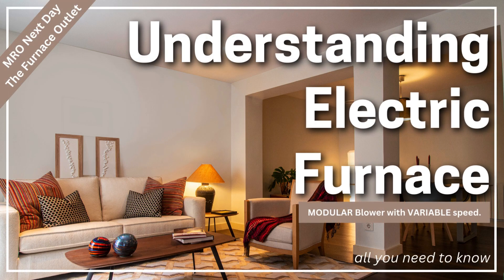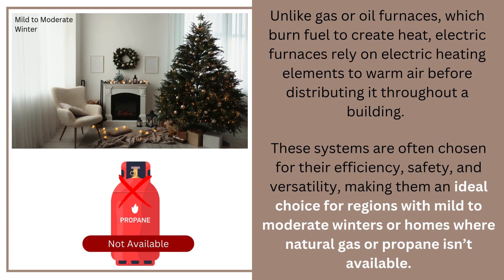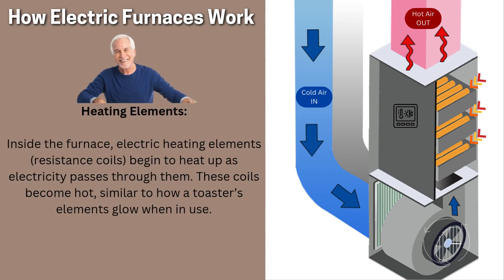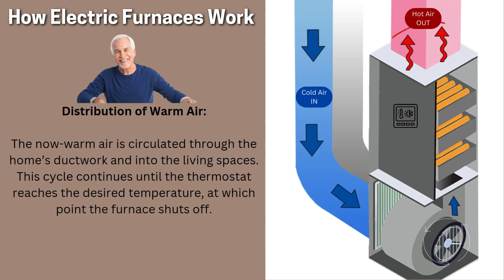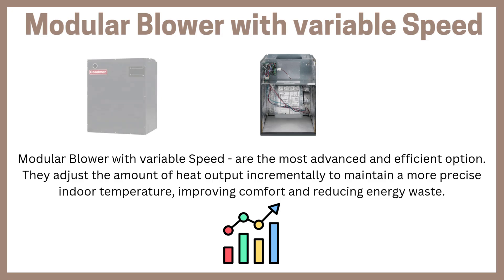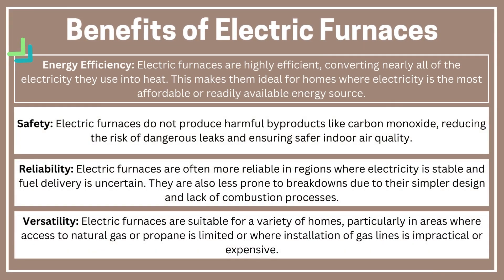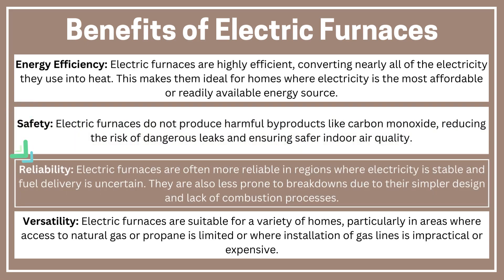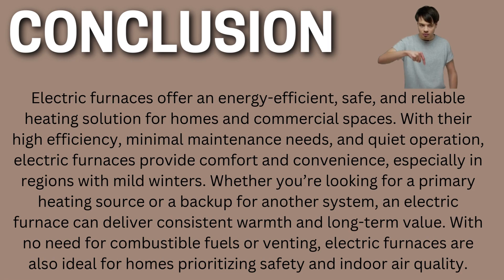Electric Furnace - All you need to know